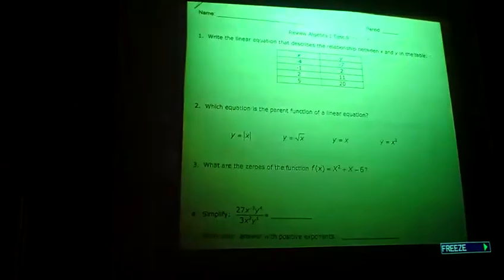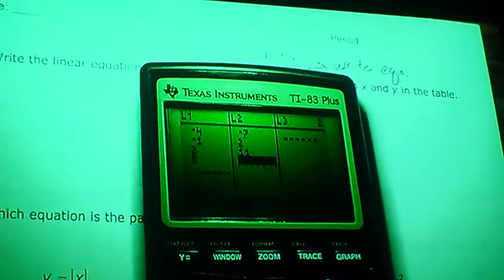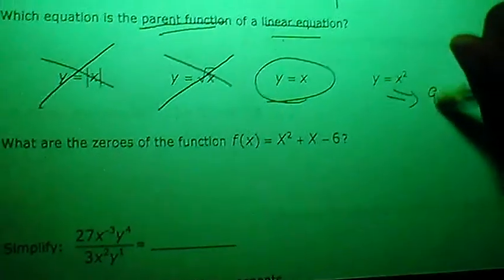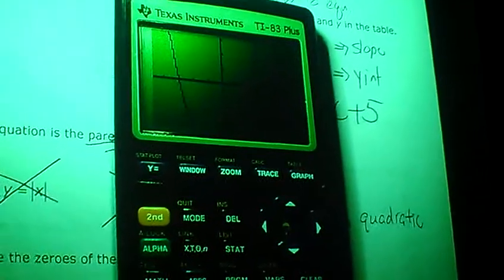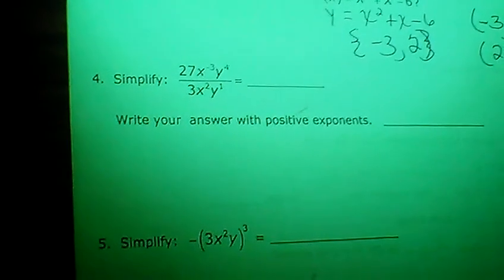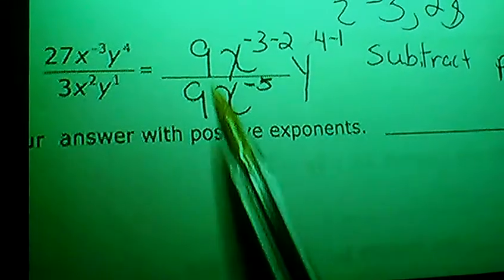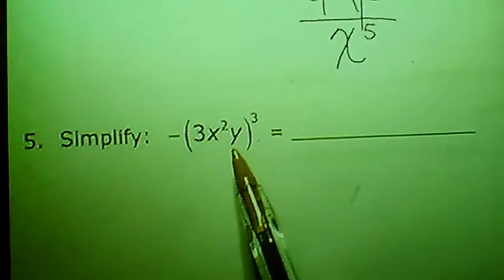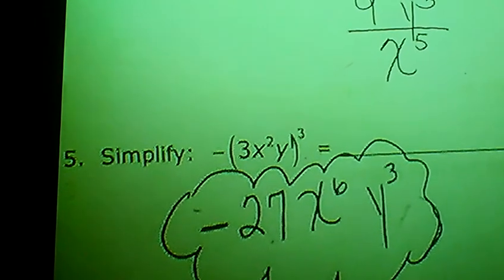Test Review 5 (part 1)